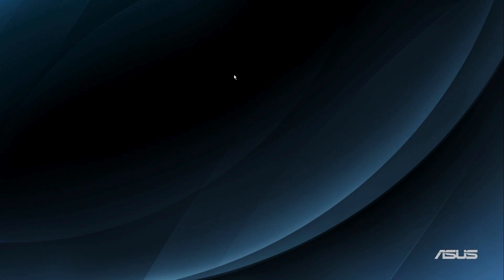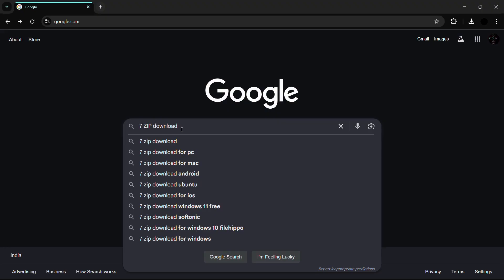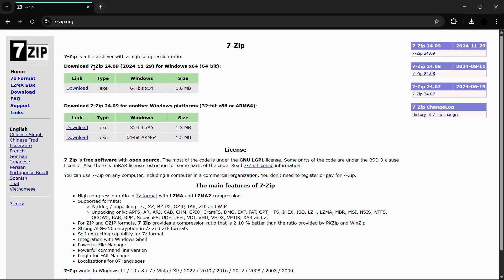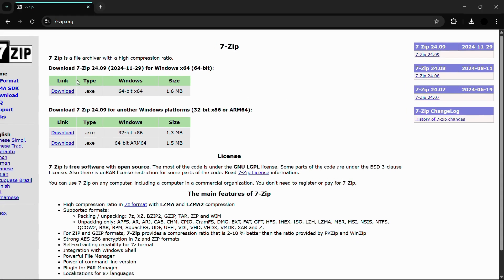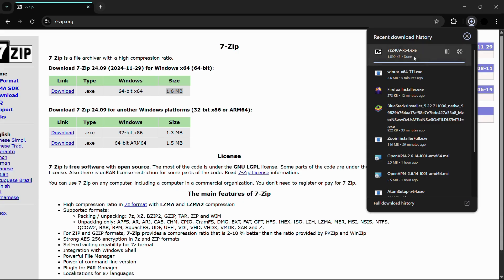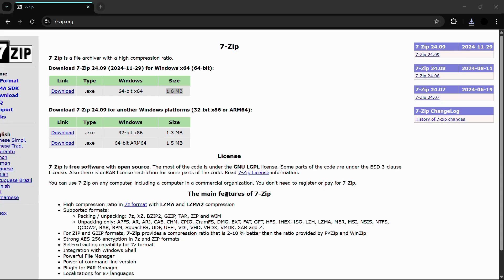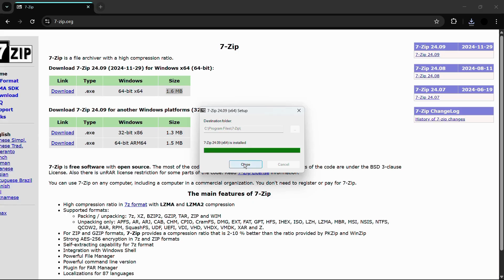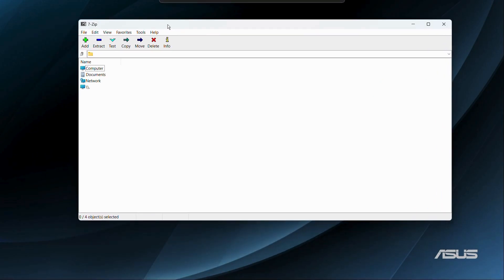How to Install 7-Zip in Windows 11 | Best Free File Archiver & Extractor for Windows PC (Guide)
Looking for a fast, free, and reliable file archiver? In this tutorial, you’ll learn how to download and install 7-Zip in Windows 11 — the lightweight, open-source file compression software that supports all major archive formats including .zip, .rar, .7z, .tar, and more.

📦 7-Zip is known for:

High compression ratio using 7z format

Support for multiple formats: ZIP, RAR, TAR, GZIP, ISO, etc.

Simple and powerful right-click context menu integration

Password protection and AES-256 encryption

Completely free and open-source with no ads or bloatware

💡 Works perfectly on both 64-bit and 32-bit versions of Windows 11
🛠️ Ideal for developers, IT professionals, and everyday PC users
🧠 Lightweight and super easy to use!

How to install 7-Zip step-by-step

How to extract and compress files using the right-click menu

How to set 7-Zip as your default archive manager

👍 Like if this helped you improve your workflow

3. Hashtags